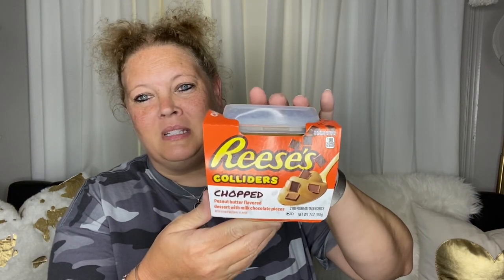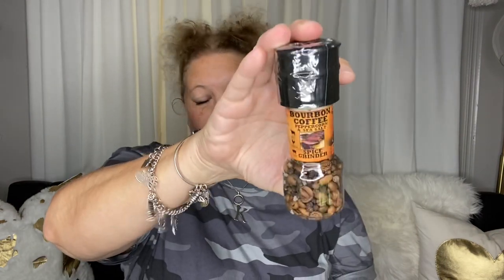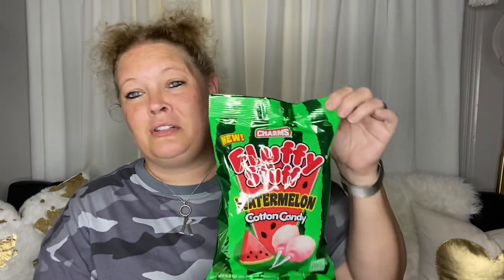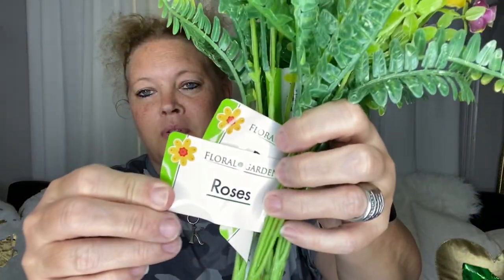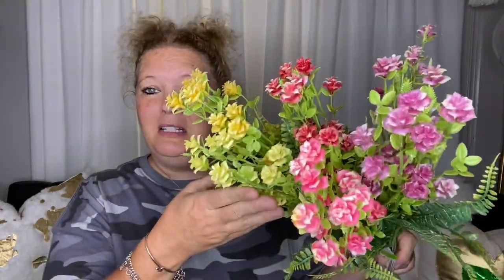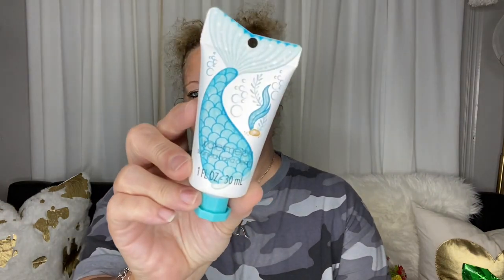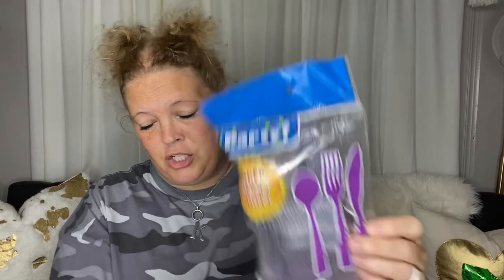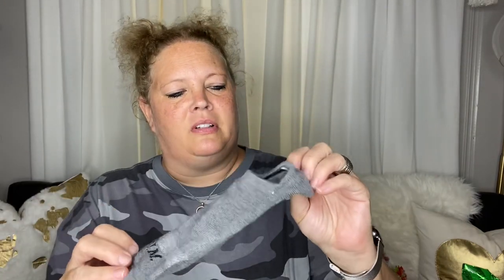Dollar Tree Haul | August 10, 2021